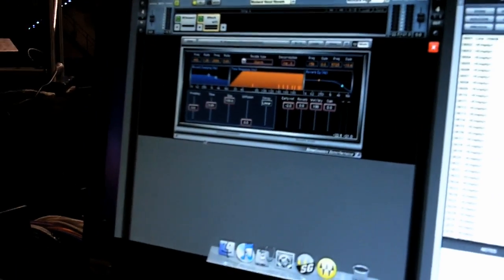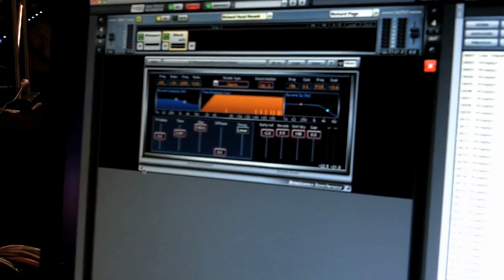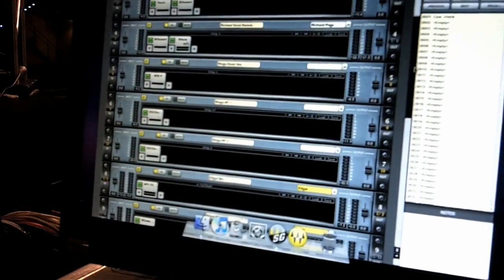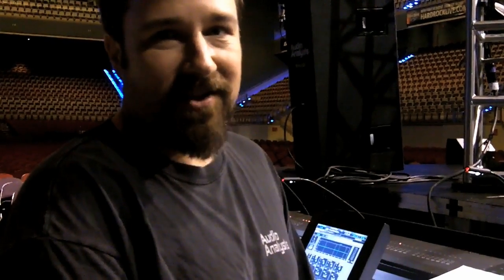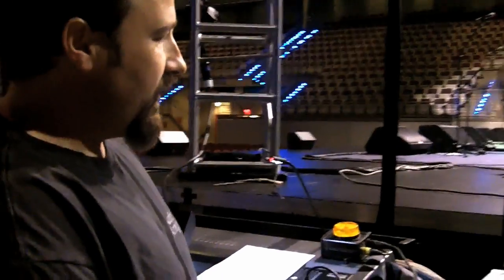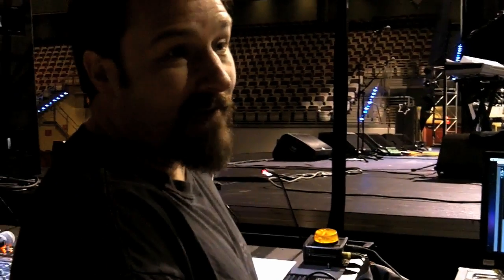Monitor Engineer Monty Carlo on Mixing Ringo Starr with Waves